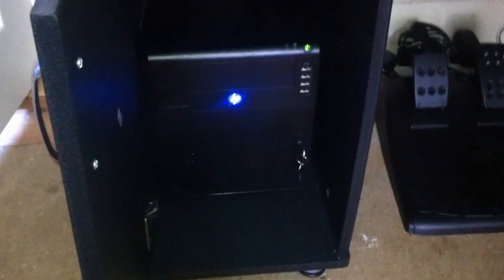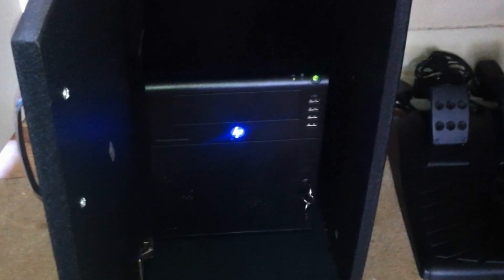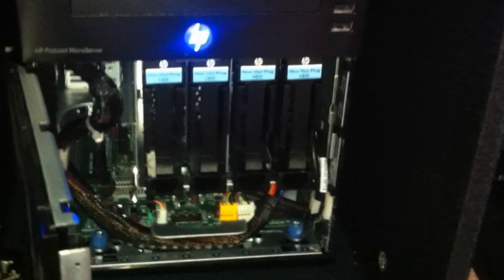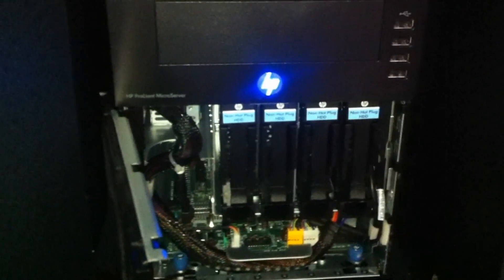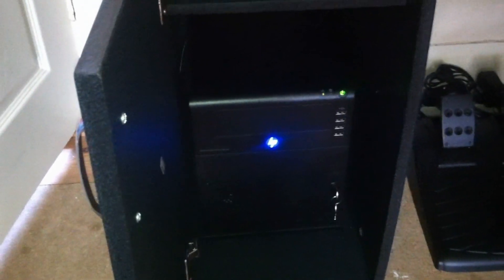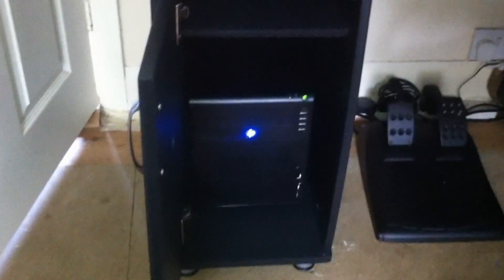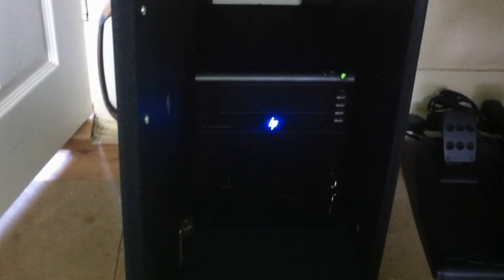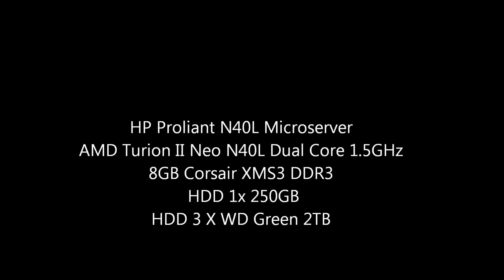Home Server v2 - HP Proliant N40L Microserver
HP Proliant N40L Microserver
8 GB Corsair DDR3
6 TB Storage *3 x WD Green 2TB
Windows Server 2008 R2 Enterprise Edition x64